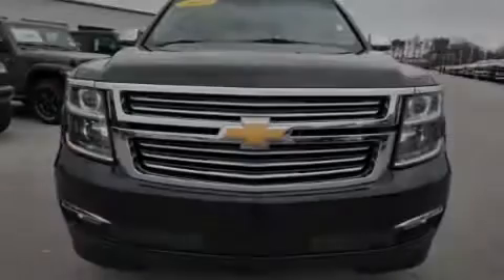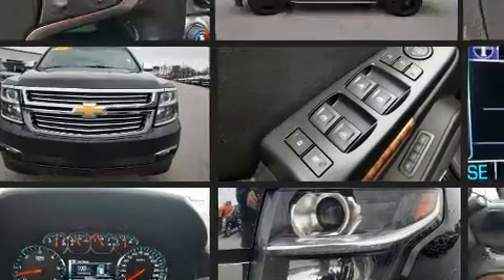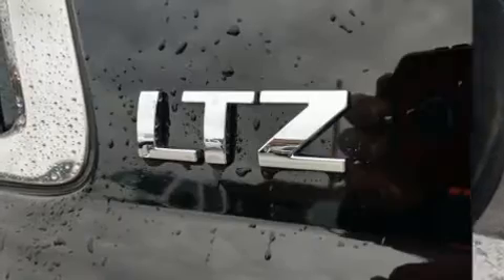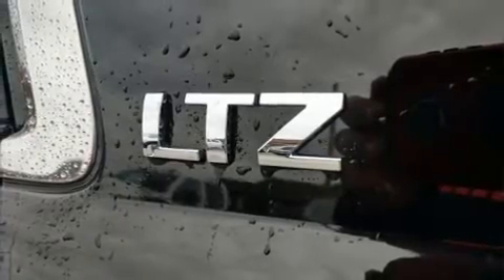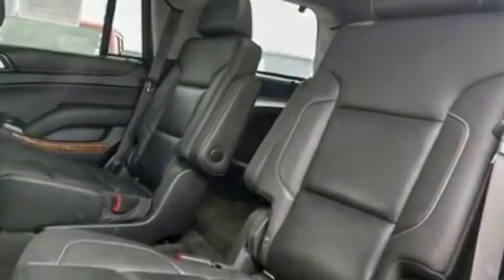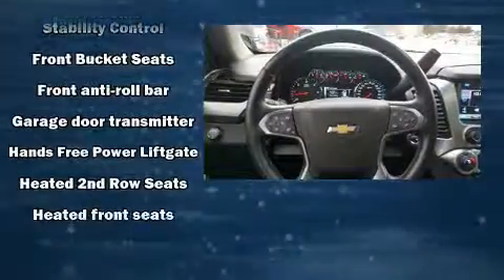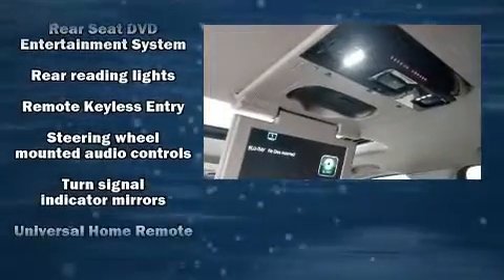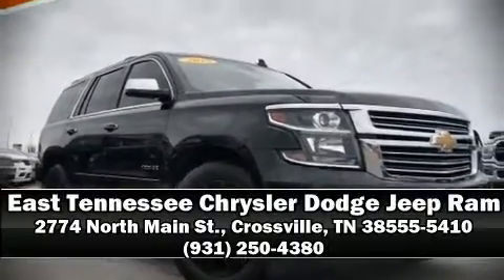2015 Chevrolet Tahoe LTZ in Crossville, TN 38555-5410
2774 North Main St.

Sensibility and practicality define the 2015 Chevrolet Tahoe. Under the hood you'll find an 8 cylinder engine with more than 350 horsepower, and for added security, dynamic Stability Control supplements the drivetrain. All of the premium features expected of a Chevrolet are offered, including: automatic dimming door mirrors, power door mirrors and heated door mirrors, a power rear cargo door, lane departure warning, an overhead console, a trailer hitch, and a blind spot monitoring system. Features such as automatic climate control and leather upholstery prove that economical transportation does not need to be sparsely equipped. The memory system includes pedal position, allowing multiple drivers to find their preferred driving positions easily. Rear passengers enjoy the seat heating functionality, keeping them warm during the winter months. Third row seats provide an even greater maximum passenger capacity. With high intensity discharge headlights illuminating your path, you'll always appreciate maximum visibility. You and your passengers will enjoy the stereo system, which includes a CD player with MP3 capability, steering wheel mounted audio controls, and 10 speakers, providing excellent sound throughout the cabin. Safety equipment has been integrated throughout, including: dual front impact airbags, front side impact airbags, traction control, brake assist, ignition disabling, onStar, and 4 wheel disc brakes with ABS. You'll never lose visibility with rain sensing wipers, which activate automatically when the drops start to fall. A Carfax history report provides you peace of mind by detailing information related to past owners and service records. Our sales reps are extremely helpful & knowledgeable. They'll work with you to find the right vehicle at a price you can afford. Stop by our dealership or give us a call for more information.